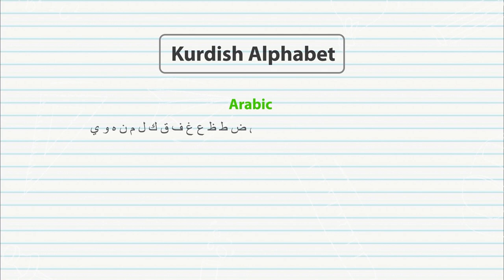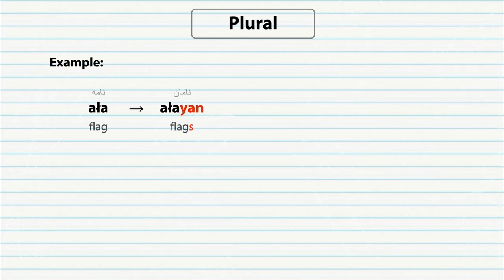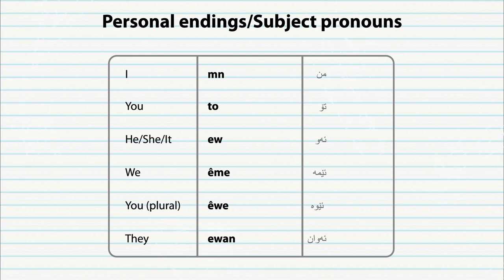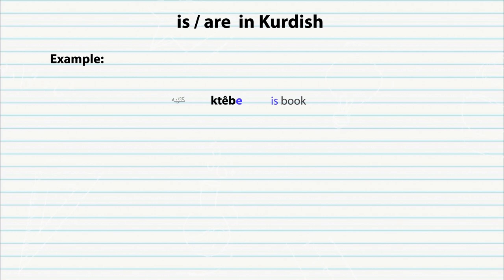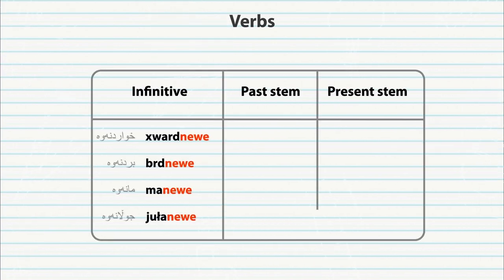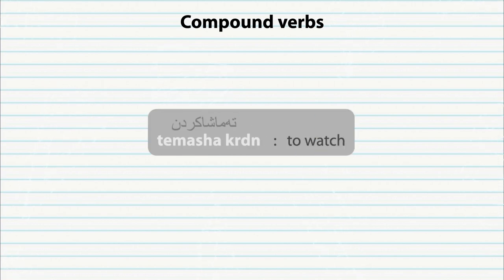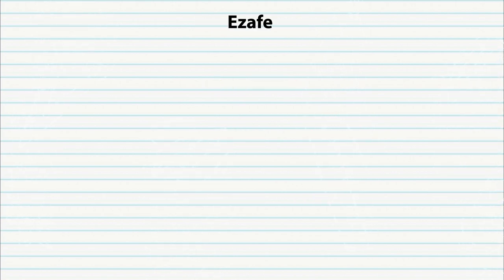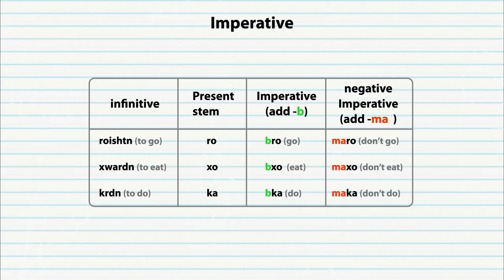Kurdish (Sorani) Made Simple: Get all the basics in Under 10 Minutes! | Glossika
Learning a new language can be intimidating, and Glossika is here to make it simple and approachable! We demonstrate how Kurdish Sorani words “glue together” and introduce how to start using Sorani Kurdish in just a few minutes.

By the end of the video, you’ll understand the basics of Sorani Kurdish!

What you’ll learn in this video:

• Sorani Kurdish alphabet
• How to make Sorani Kurdish words plural
• How to make comparative and superlative adjectives
• Sorani Kurdish pronouns
• Sorani Kurdish pronouns of possession
• How to ask questions in Sorani Kurdish
• How to identify and conjugate Sorani Kurdish verbs
• How to make the past continuous tense in Sorani Kurdish
• How to easily handle preposition and postposition in Sorani Kurdish

About Glossika
Glossika helps you speak a language better and faster in the least possible time by using smart technology, adaptive learning algorithms, and structured content.